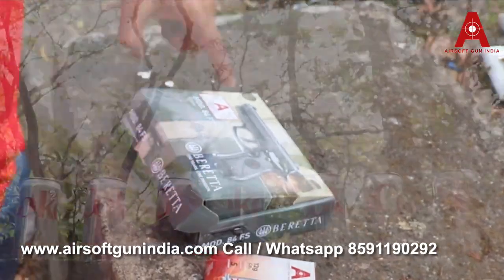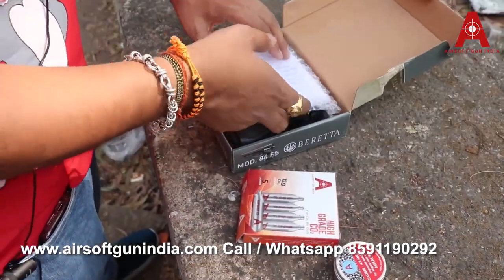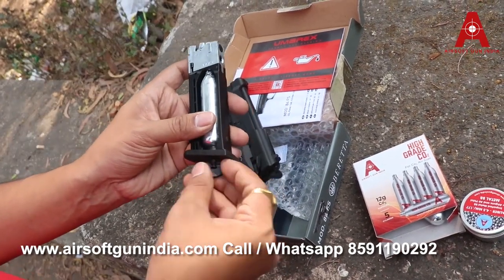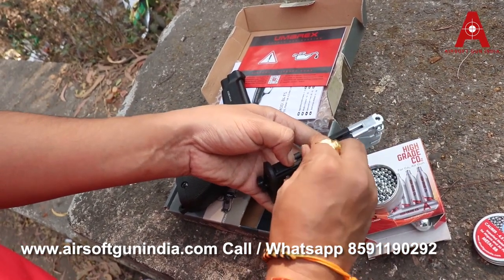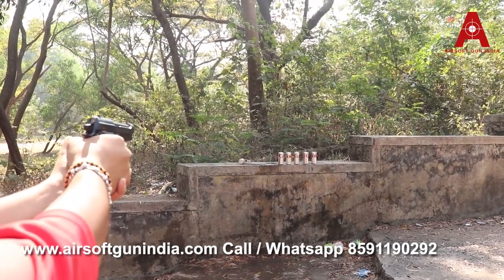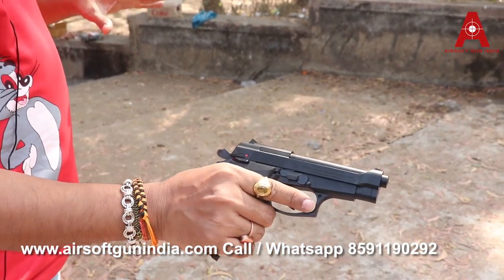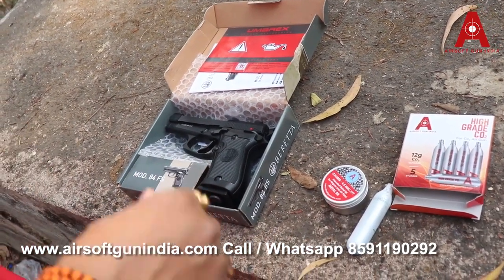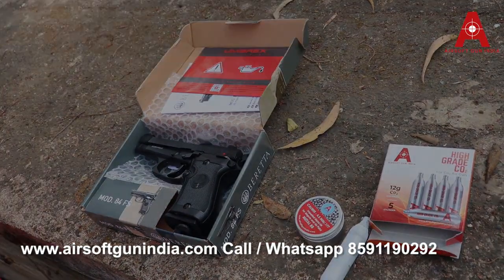BERETTA 84FS co2 blowback Air pistol VS COKE CAN SHOOTING TEST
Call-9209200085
Whats app-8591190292 ( Monday to Saturday 10 am to 6 pm )

BERETTA 84FS CO2 blowback air pistol is a popular choice among air gun enthusiasts in India. Known for its realistic blowback action and impressive accuracy, this air pistol is perfect for target shooting and plinking. But just how powerful is the BERETTA 84FS? To find out, we put it to the test against a common household item: a coke can.

The BERETTA 84FS CO2 blowback air pistol is powered by a 12-gram CO2 cartridge and has a muzzle velocity of 380 fps. It features a 15-shot drop-free metal magazine and a sleek, realistic design that makes it a favorite among air gun enthusiasts.

The coke can, on the other hand, is a lightweight aluminum container commonly used to hold soda. While it may not be a traditional target, it's a great way to test the power and accuracy of an air gun.

The results of the test were impressive. The BERETTA 84FS CO2 blowback air pistol easily penetrated the coke can, leaving a clean hole with minimal deformation to the can. This demonstrates the power and accuracy of this air pistol, making it a great choice for target shooting and plinking.

If you're interested in purchasing the BERETTA 84FS CO2 blowback air pistol, look no further than Airsoft Gun India. As the trusted and licensed air gun dealer in India, they offer a wide selection of air guns, including the BERETTA 84FS. All you need to do is provide a photo ID proof to place an order.

Airsoft Gun India is the leading air gun dealer in India, known for their range of quality airguns and airsoft guns, including the BERETTA 84FS CO2 blowback air pistol. With their easy ordering process and reliable delivery, it's no wonder they're the go-to choice for air gun enthusiasts in India.

In conclusion, the BERETTA 84FS CO2 blowback air pistol is a powerful and accurate air gun that is perfect for target shooting and plinking. Its tested against a coke can, it easily penetrated it and left a clean hole, demonstrating the power and accuracy of this air pistol. If you're interested in purchasing the BERETTA 84FS CO2 blowback air pistol, Airsoft Gun India is the trusted and licensed air gun dealer in India that offers a wide range of payment options, and easy ordering process with reliable delivery all over India.